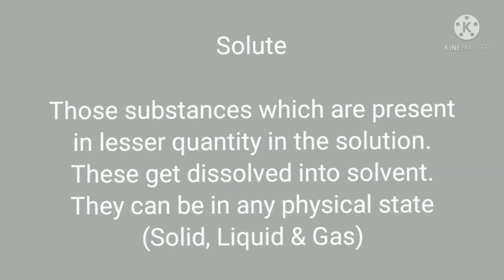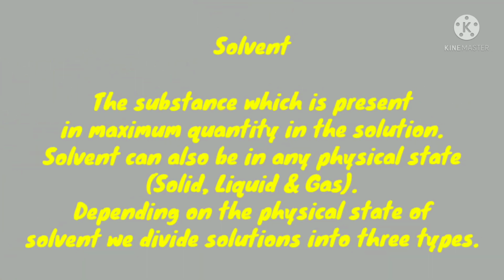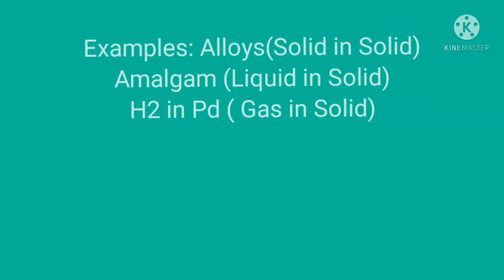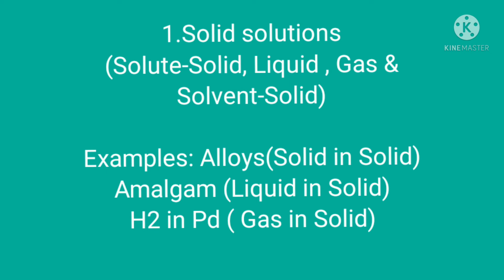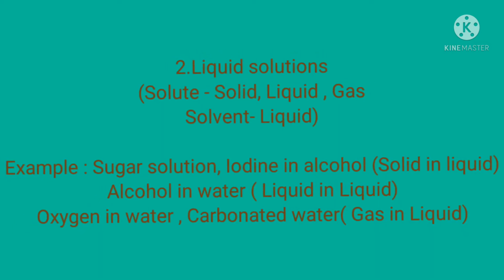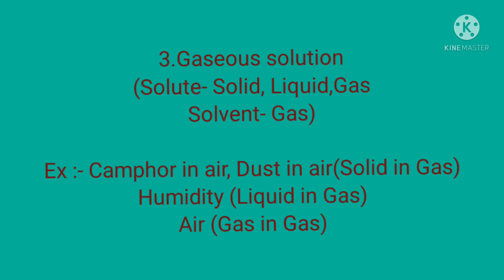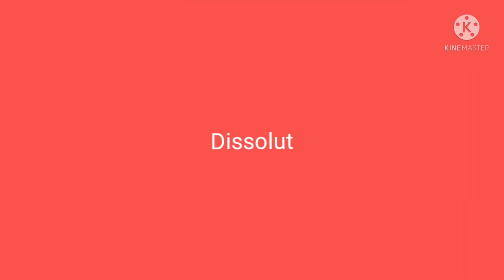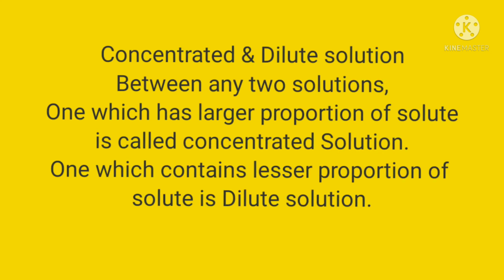Is Matter around us Pure | Part-2 | Podcast | Term-1 | 2021-22 | IX NCERT | MrAmaresh